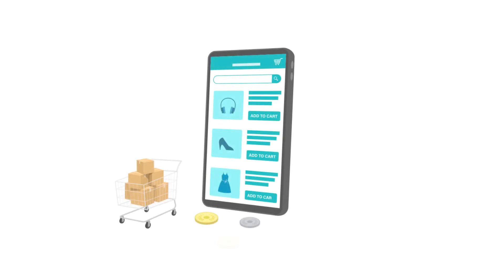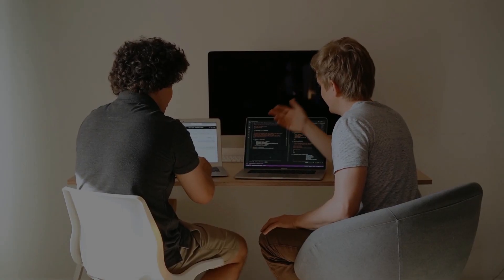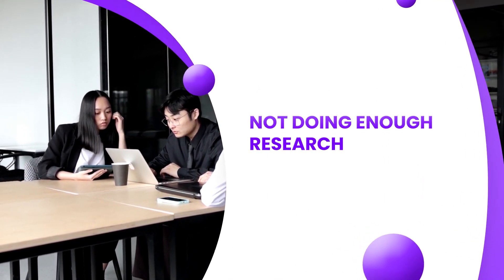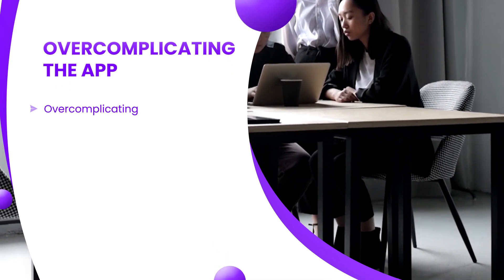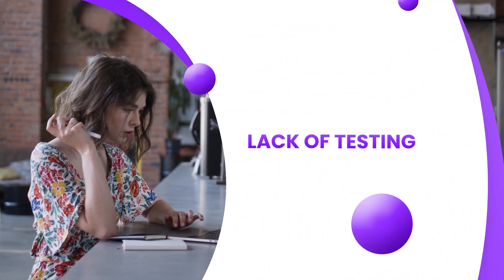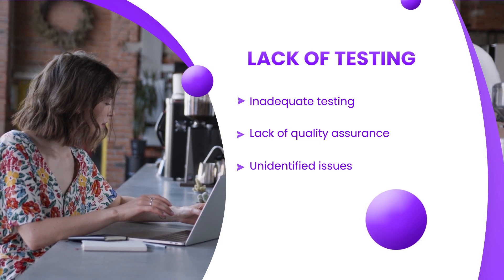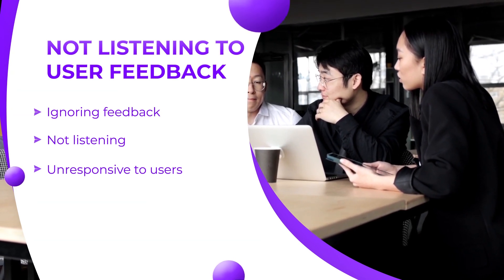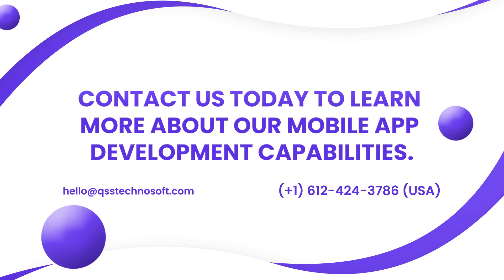Mobile App Development: Are you making these 6 Mistakes?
Mobile app development is a complex process that requires careful planning and execution. Unfortunately, even experienced developers can make mistakes that can impact the success of their app. In this video, we'll discuss the six most common mistakes that developers make when creating mobile apps and provide tips on how to avoid them. If you're interested in mobile app development, or if you're currently working on an app, this video is a must-watch!